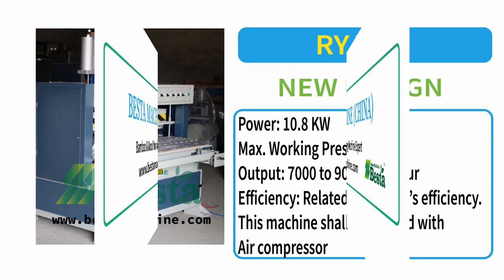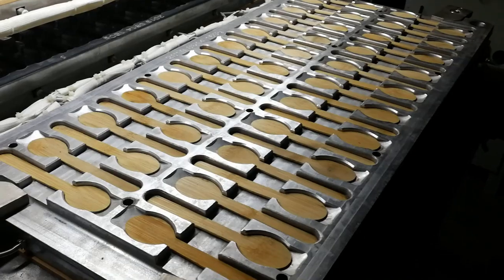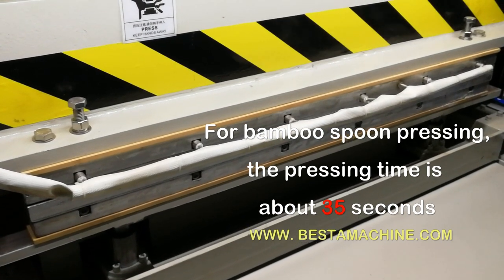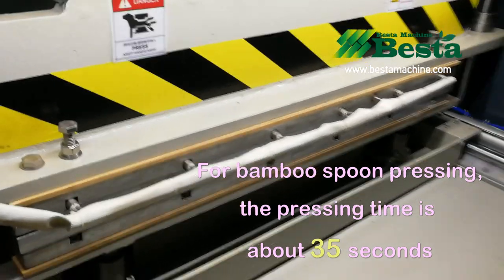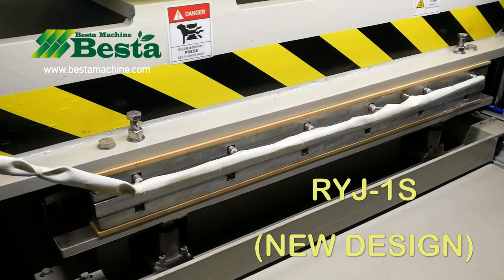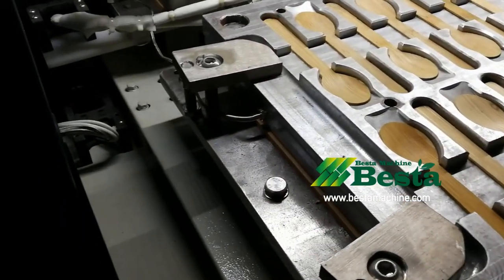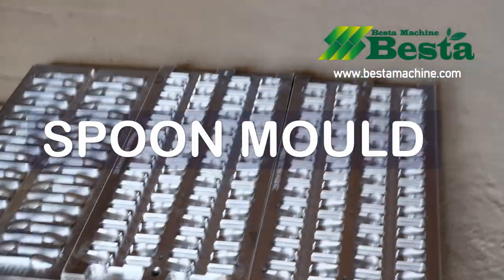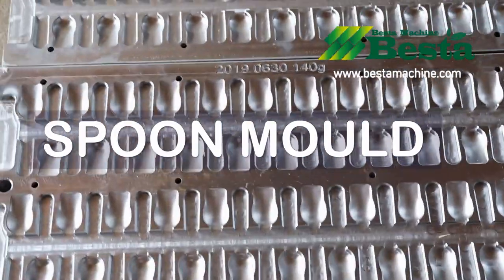Bamboo Spoon Hot Pressing Machine Video, Bamboo Spoon Fork Making Machine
This video is about bamboo spoon hot pressing machine, showing  how to press the flat bamboo into disposable bamboo spoon, fork, etc.
Besta Bamboo Machine Co., Limited.
Wechat ID: ilikechanging